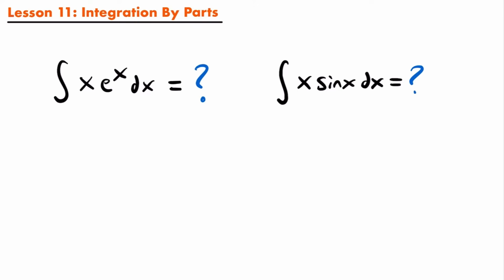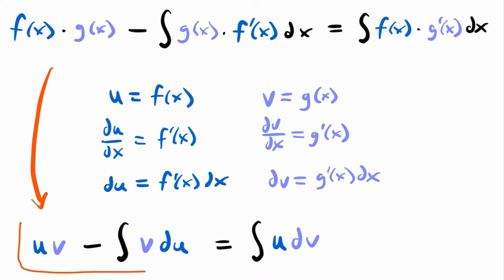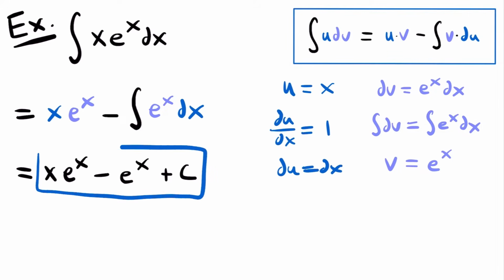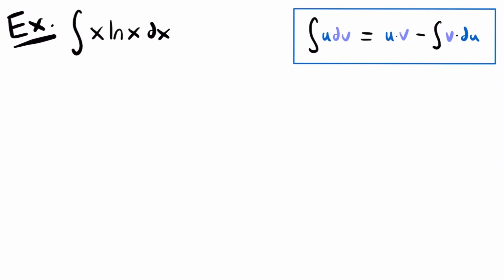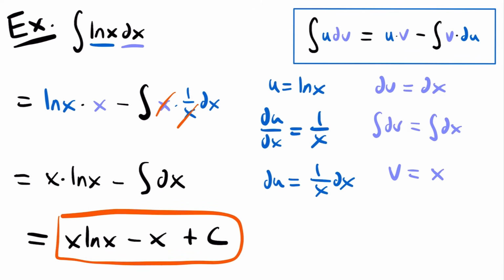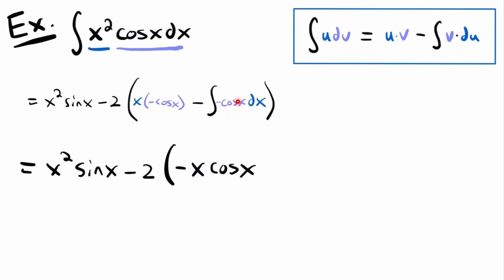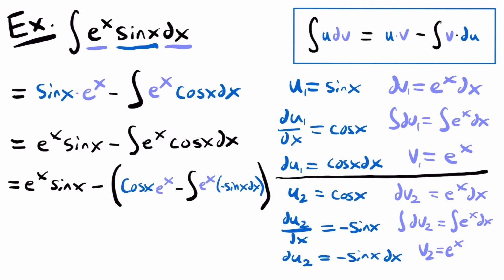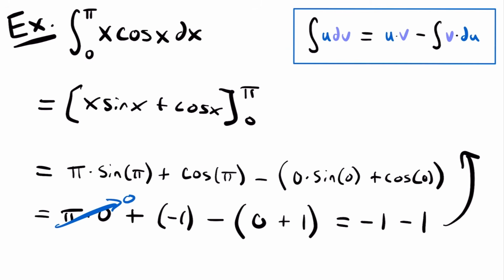Integration By Parts | Calculus 2 Lesson 11 - JK Math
How to Solve Integrals Using Integration By Parts (Calculus 2 Lesson 11)

In this video we learn about a new technique for solving integrals that we previously could not integrate. This technique is known as integration by parts, and is useful for integrating products of functions of various types, including logarithmic functions, exponential functions, algebraic functions, trig functions, and inverse trig functions. We discuss the origin of the formula for integration by parts, and how to use it for different integrals. This includes determining how to choose u and dv from an integral based on certain criteria, and then using those values to simplify and solve that integral.

Video Chapters:
0:00 Why Integration By Parts?
2:15 Deriving the Formula
6:20 Integration By Parts Formula
7:03 Example - x*e^x
12:02 Example - x*sinx
15:40 Trick For Choosing u
17:39 Example - x*lnx
21:22 Example - lnx
23:37 Example - x^2*cosx
30:03 Example - e^x*sinx
38:06 Example - x*cosx from 0 to pi
41:12 Outro